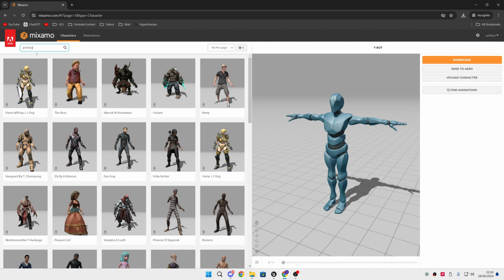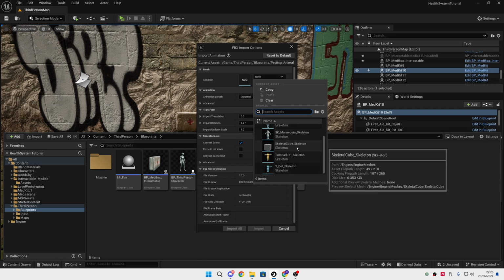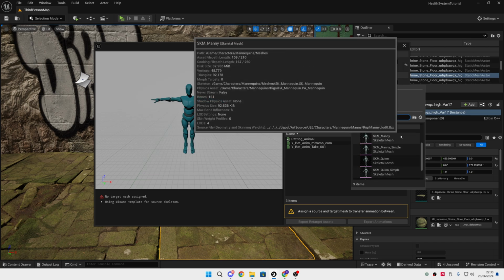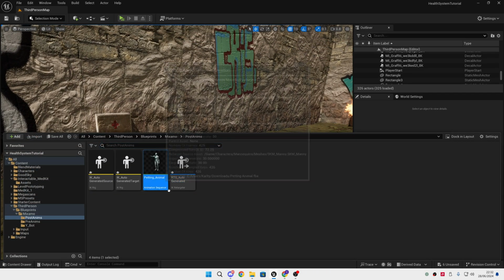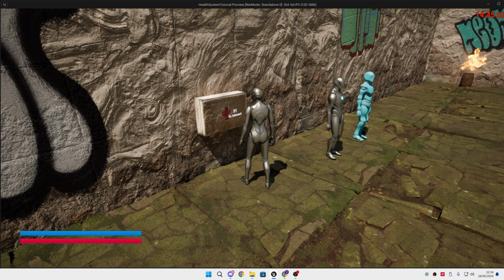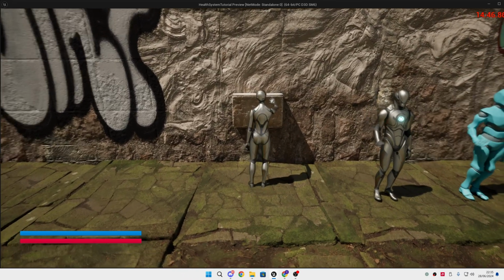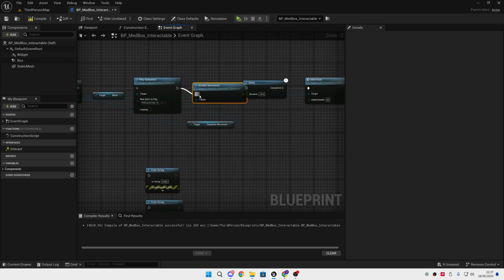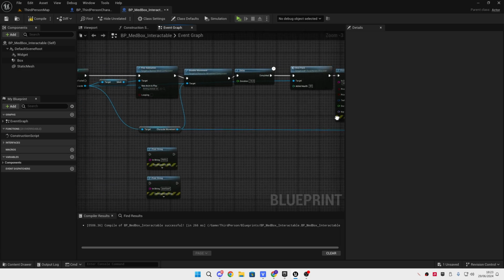How to Create a Interaction System in Unreal Engine (With Animations) #2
Hello in this short and guide I will show you How to Create a Interaction System With Animations and animation retargeting in Unreal Engine

In this comprehensive tutorial, you'll learn:

In this tutorial, you'll learn:

How to Create a Interaction System With Animations in Unreal Engine